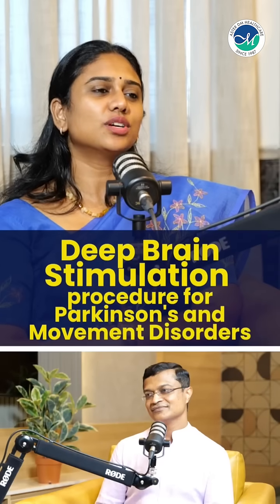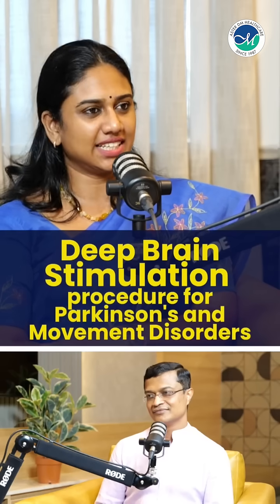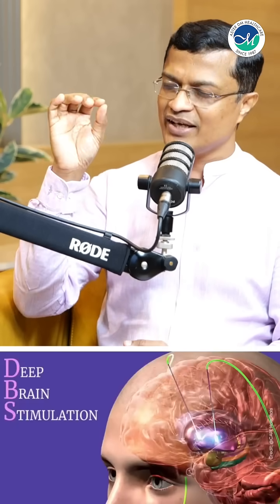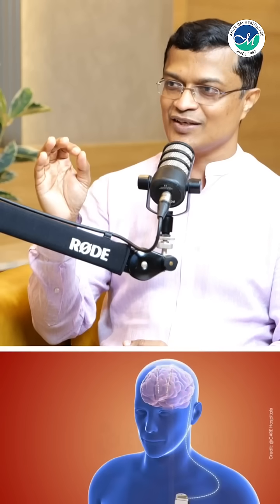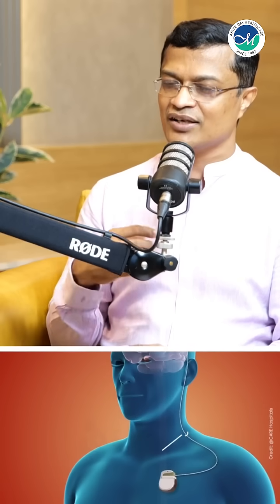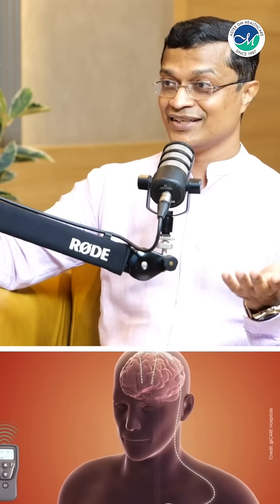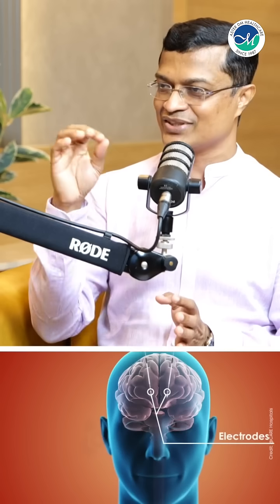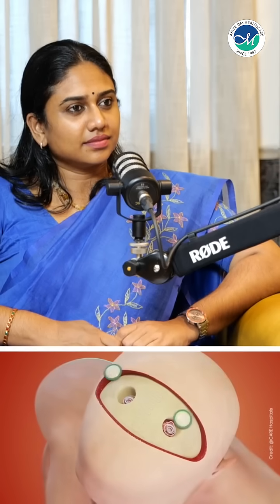What is DBS Procedure? | Deep Brain Stimulation Explained in Simple Terms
🧠 Deep Brain Stimulation (DBS) procedure is one of the most advanced surgical treatments for neurological disorders like Parkinson’s disease, essential tremor, dystonia, and epilepsy.
In this video, we break down what DBS is, how it works, who can benefit from it, and the risks and recovery involved.

Dr. Shejoy P Joshua - Senior Consultant - Neurosurgery